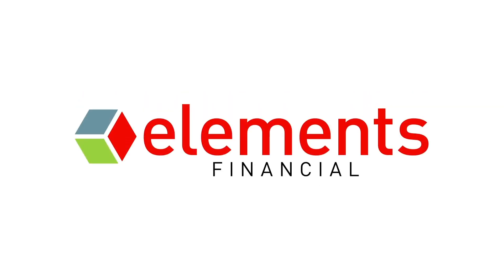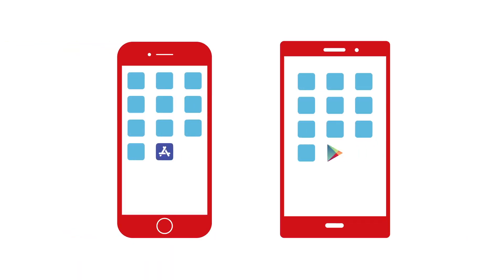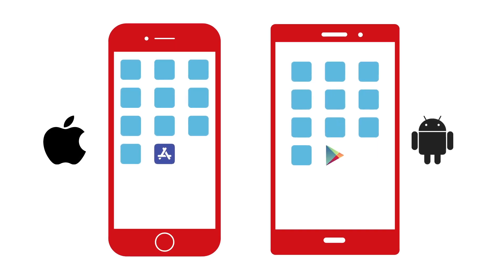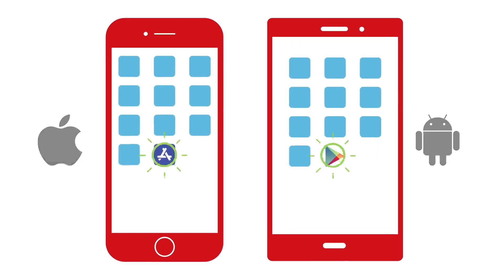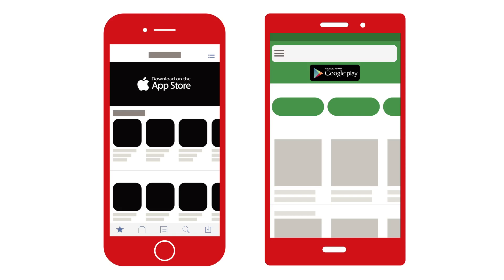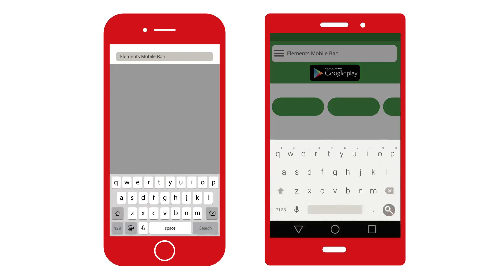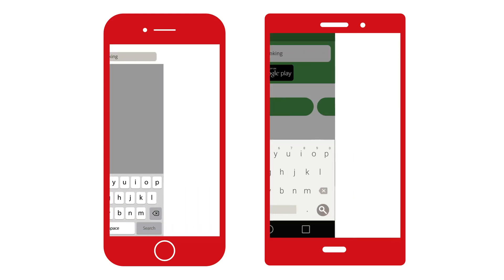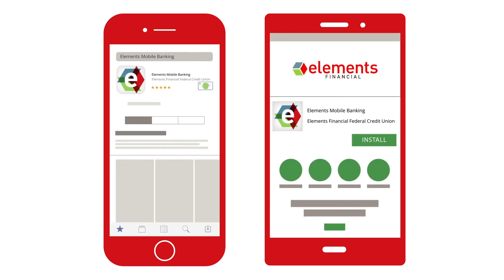Downloading the App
Find and download our Mobile Banking app in Google Play or the App Store.